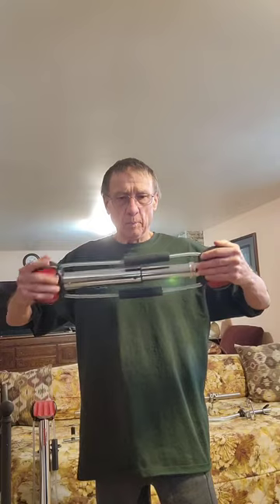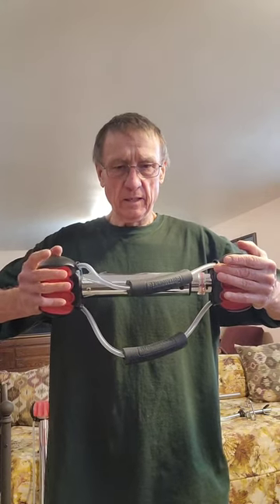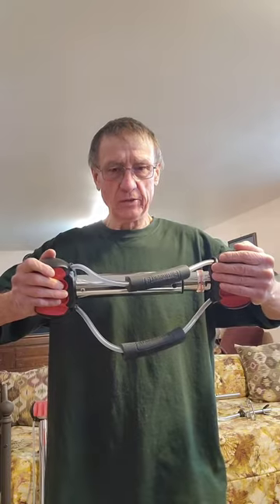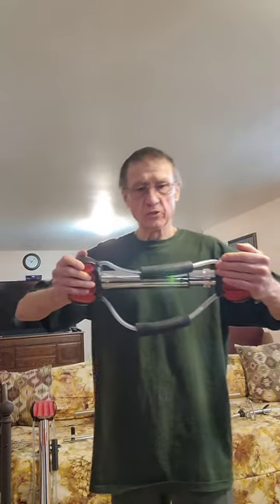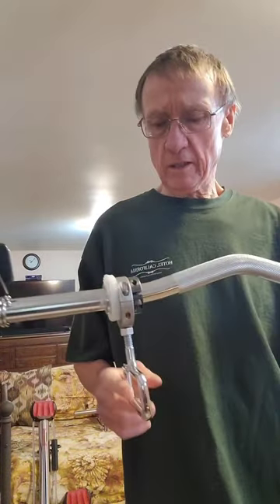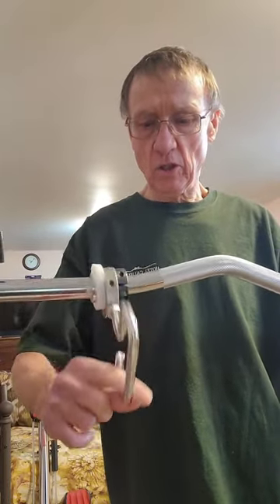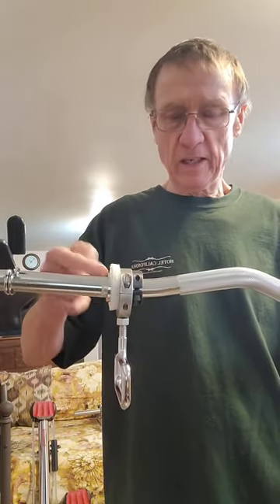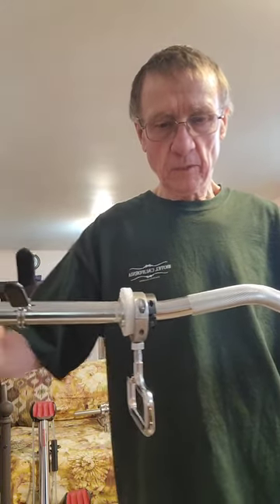4 Easy DIY ChainBeast Resistance Band Bar Ideas for UNDER $200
Ran is an actual customer that authentically articulated and demonstrated the F2 Value Proposition and Unique Selling Points, perfectly (that I've been struggling to capture and haven't had time to put on video).

In short, he's showing that half the F2 "Training FUN" is
1) Building your own equipment
2) For less

At the same time, it's not a knock on other bar choices or the way people train, but highlights the difference where a persons training excitement may come from. ie Build vs. Buy training excitement.

 As the inventor, I really admire and appreciate what he's taken the time to come up with on his own, and SHARE, because I had ZERO input into this, other than the included instructions.  Because that last bar idea he created, BLEW MY MIND! That's what F2 is really about...an Adult Fitness Erector set! Encouraging you to enjoy the training PROCESS. That's what create long-term training motivation.

More details at ChainBeast.com